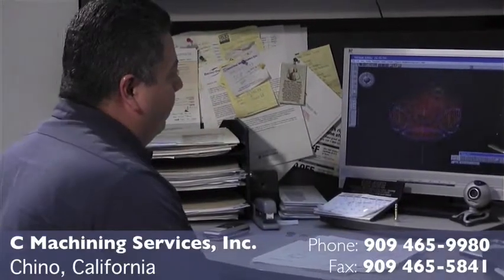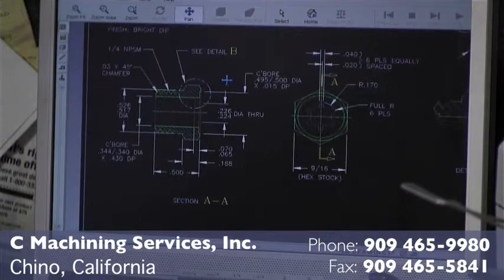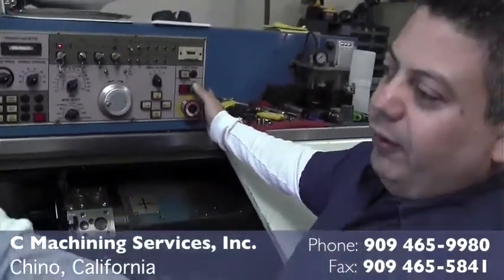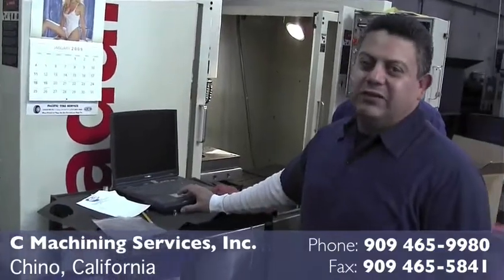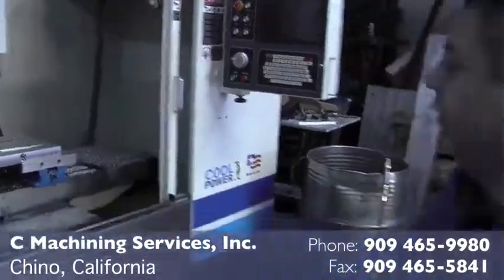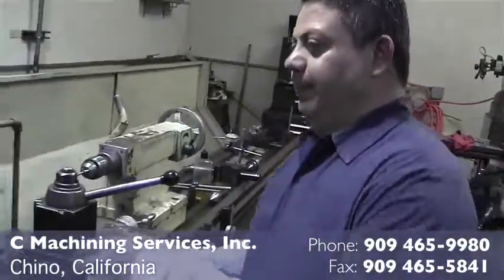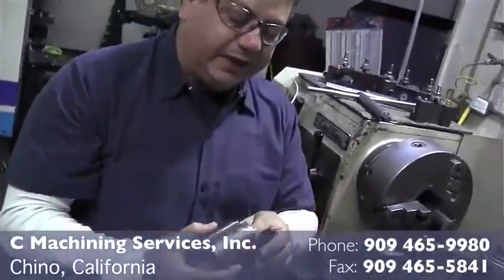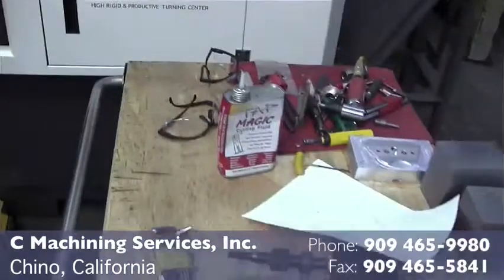Machine Shop Machining Service Chino CA 91710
C Machining Services in Chino California provides CNC and conventional machining services.